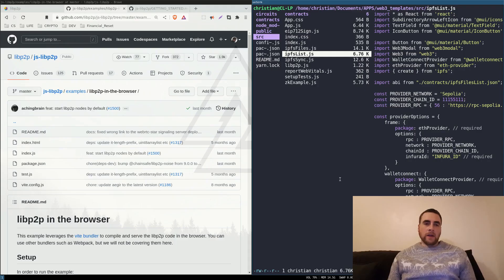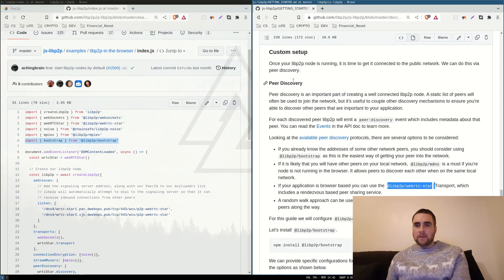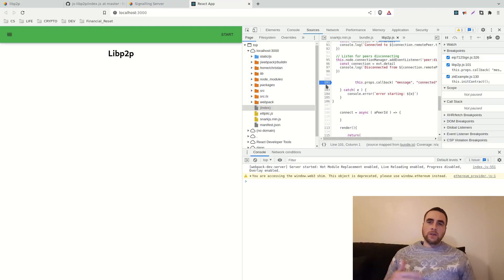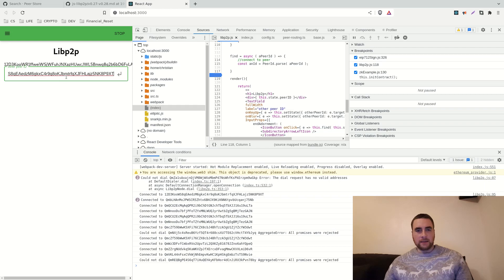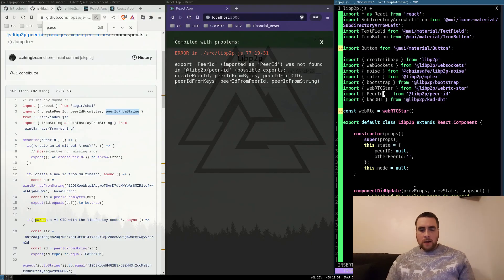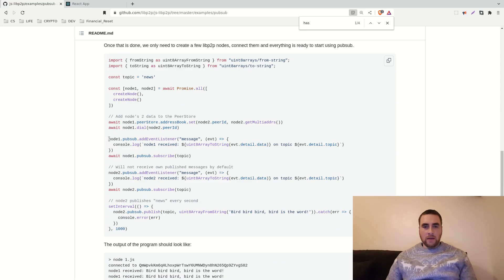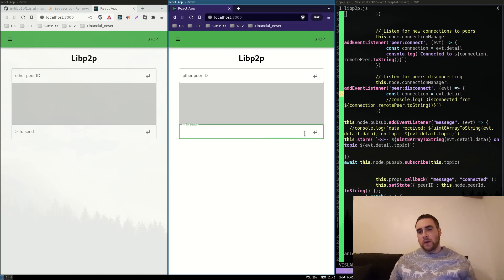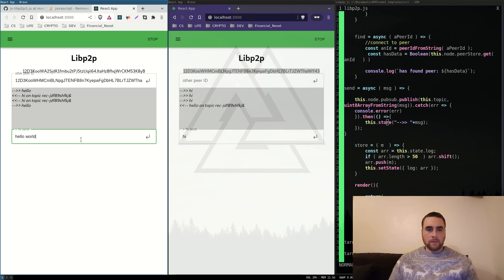peer2peer browser chat, libp2p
A look at the libp2p library. Making a simple chat app.

XMR: 4AC99QFmCipcMnEwLNuRcB83DqZ3Y7AApEcvsocegkUT6XF8W3JyxiQVxw7acoiSBhE8NYUi5ppMihFoL7RnDaW8AHdeXx4